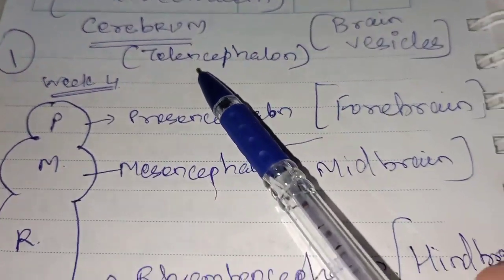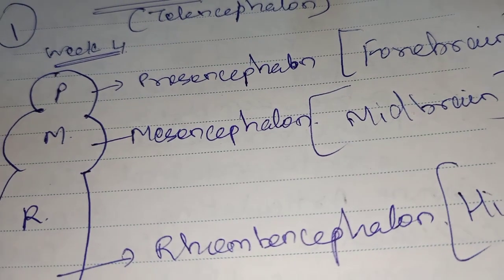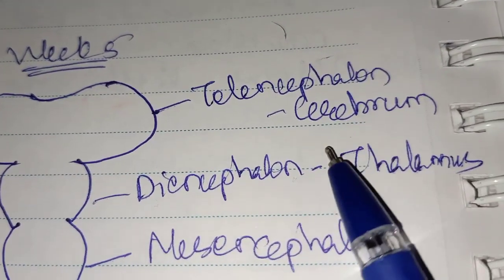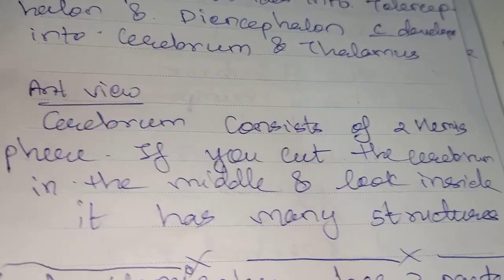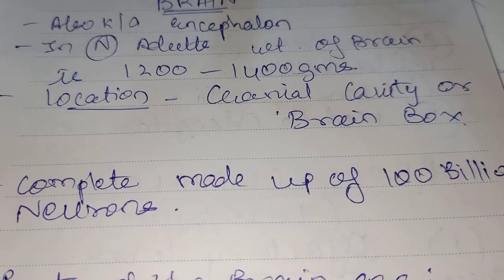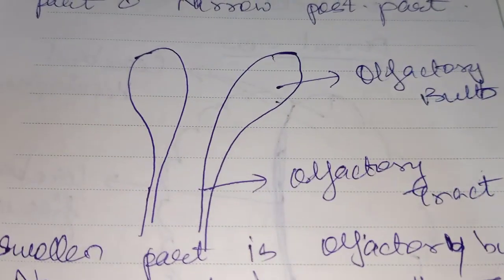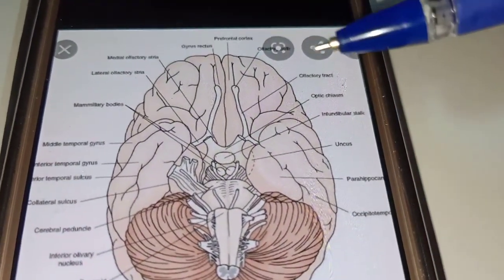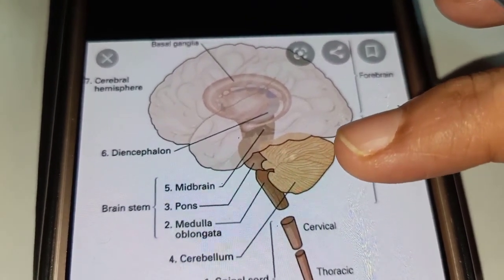Introduction to Brain Parts - Brain Anatomy and How the Brain Works - Dr. Hetal Mehta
Brain: How It Works, Function, Parts & Conditions - Introduction to Brain Parts - Brain Anatomy and How the Brain Works - Dr. Hetal Mehta